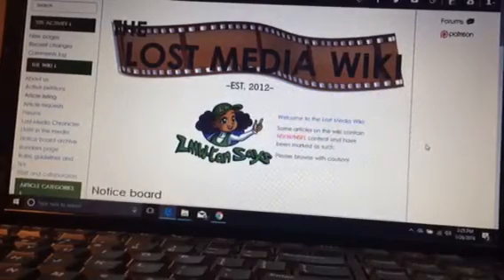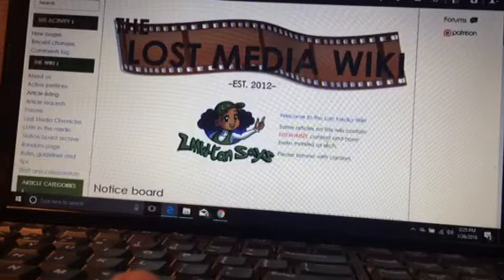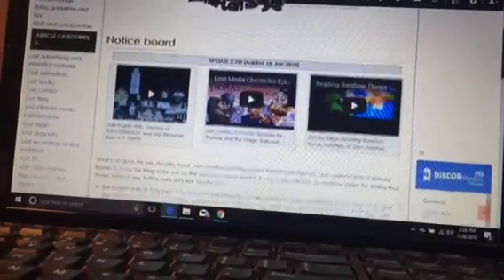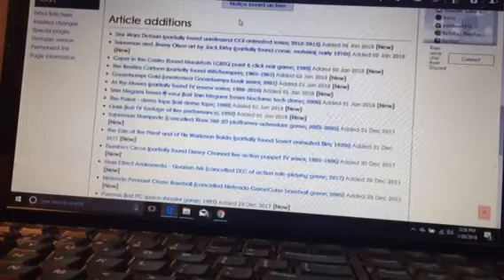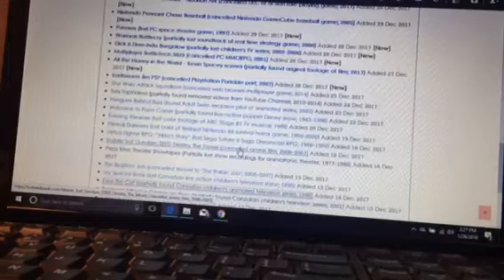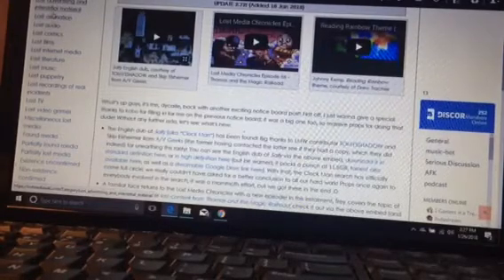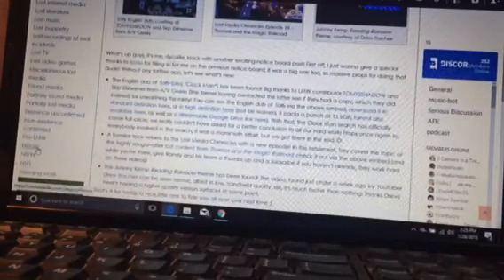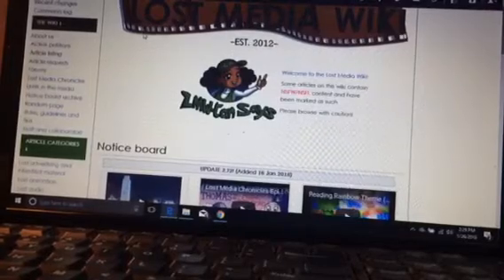Welcome to the lost Media Wiki!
Welcome to my new channel BTW if you don’t download my old videos you will never see them again!